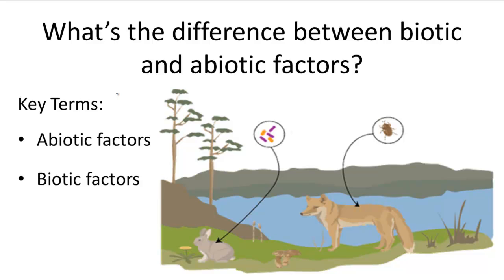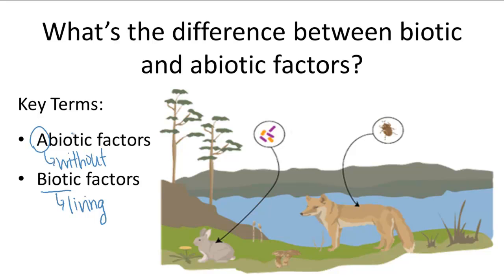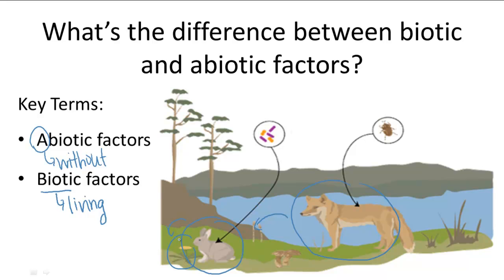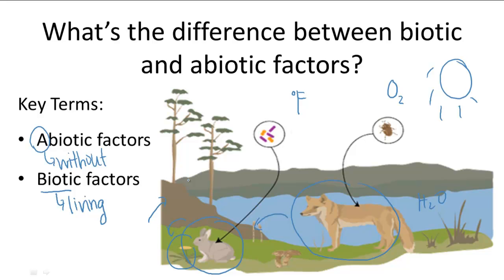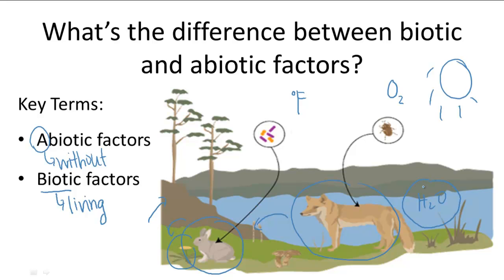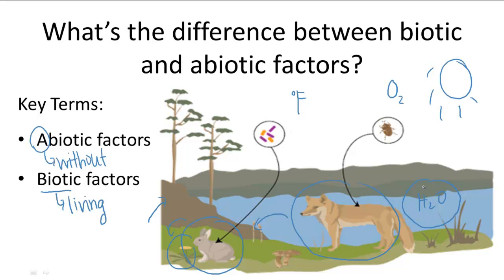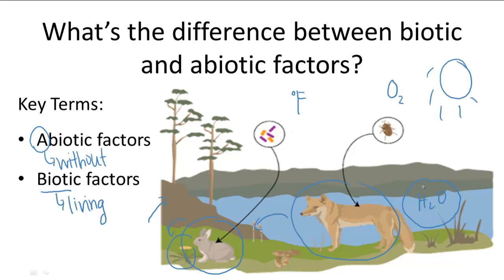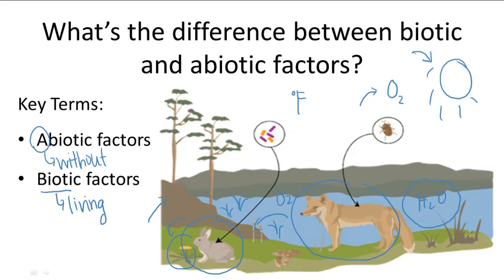Biotic v. Abiotic Factors